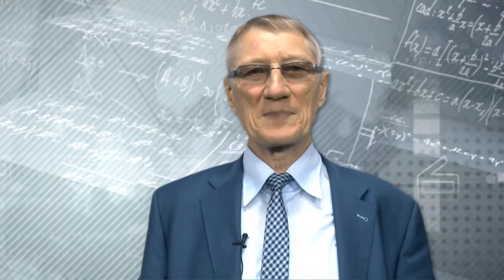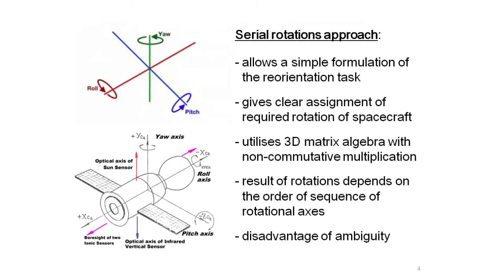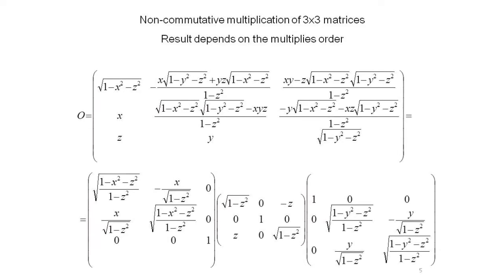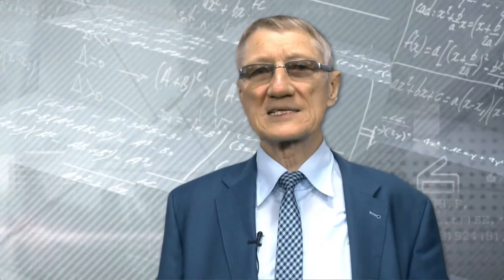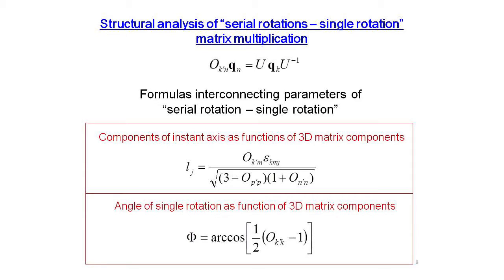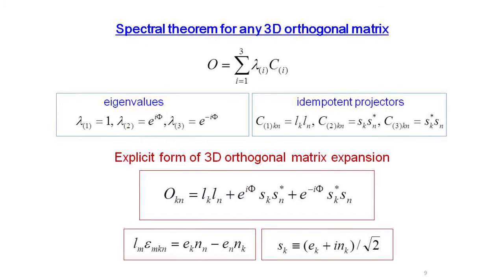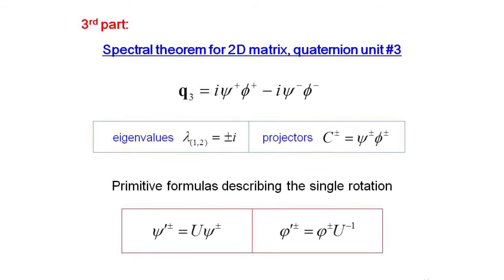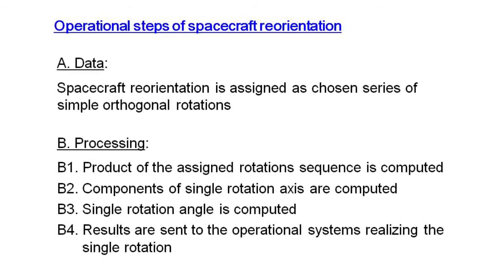Alexander P. Yefremov: Reorientation of a spacecraft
In this study we critically analyse and give novel suggestions to mathematical methods involved in computer and technological procedures of spacecraft reorientation.